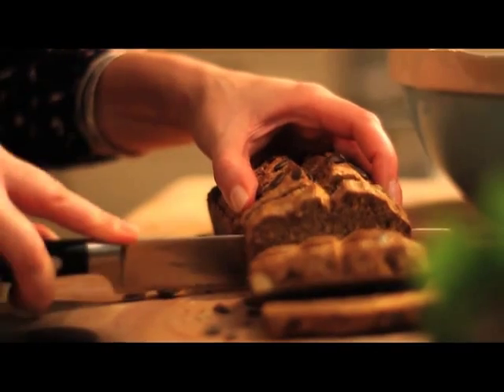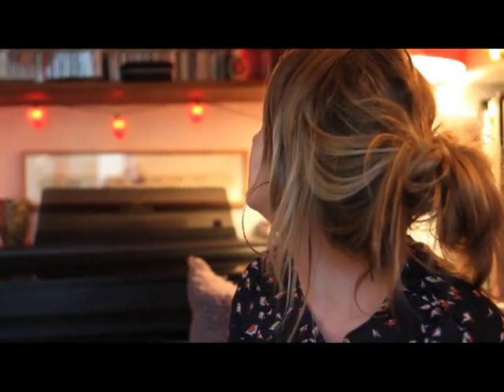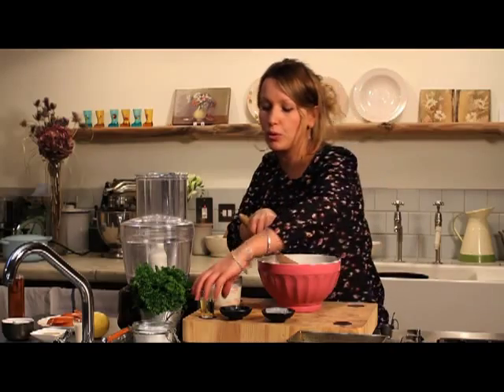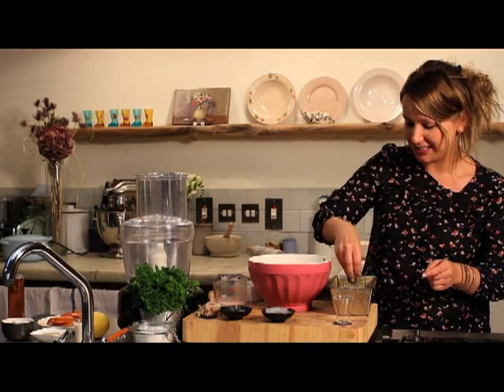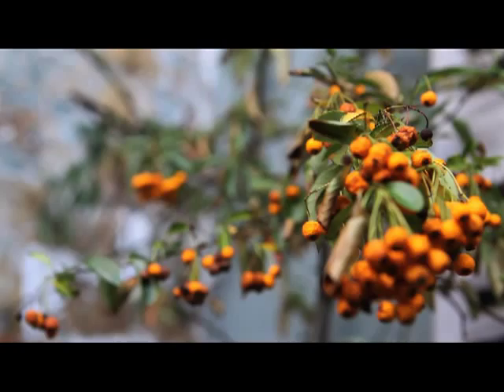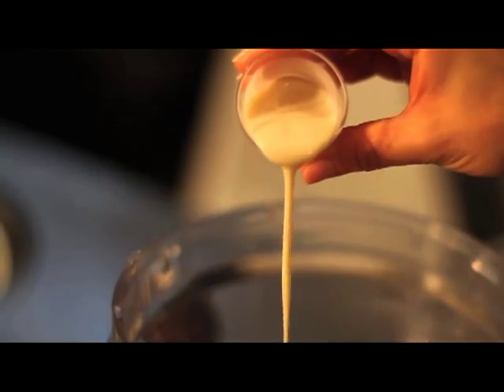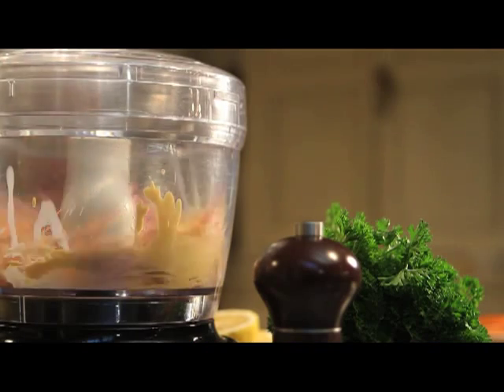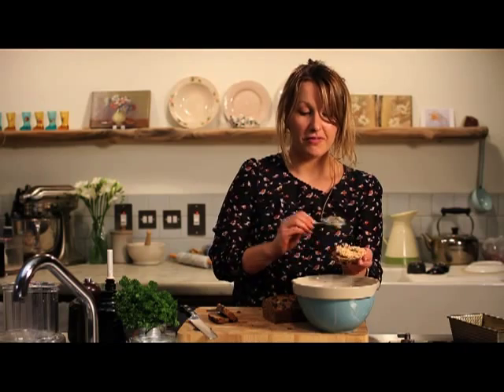Pippa Kendrick - The Intolerant Gourmet shows you how to make Salmon Pate & Rye Loaf